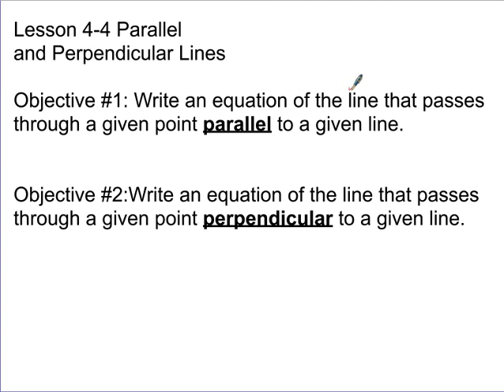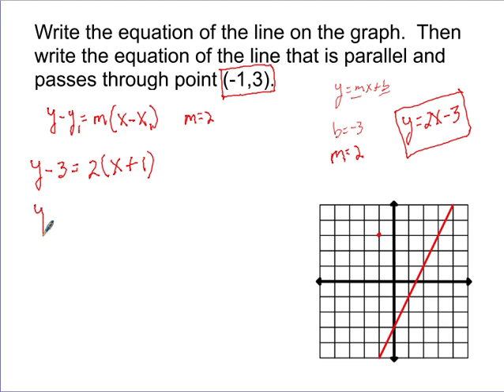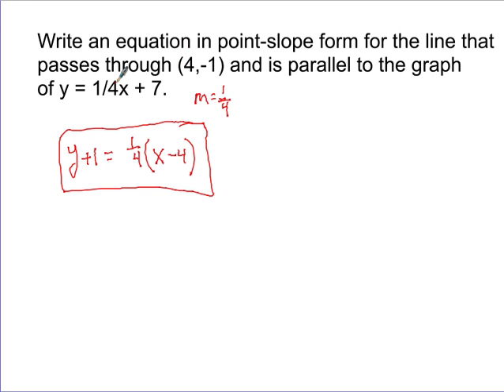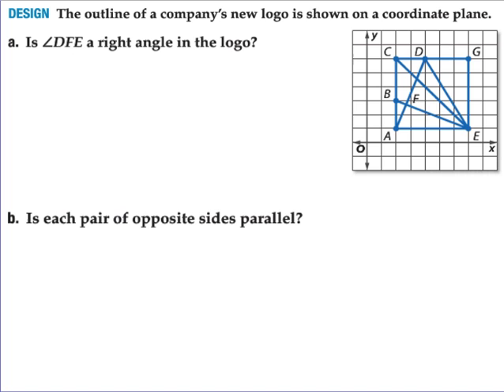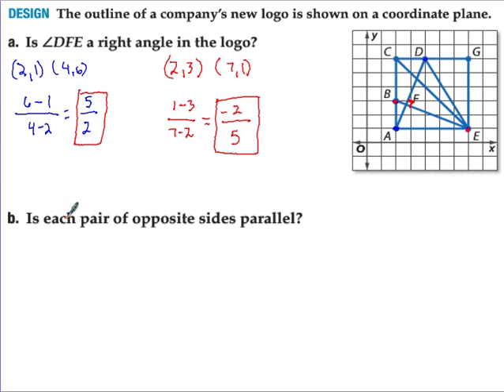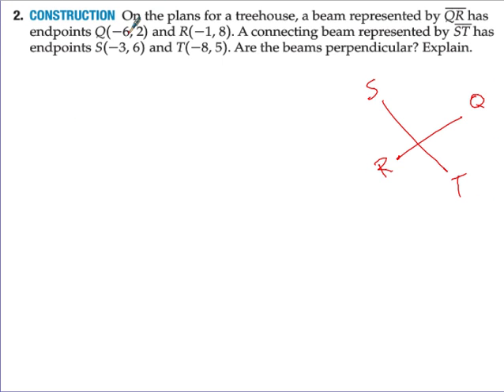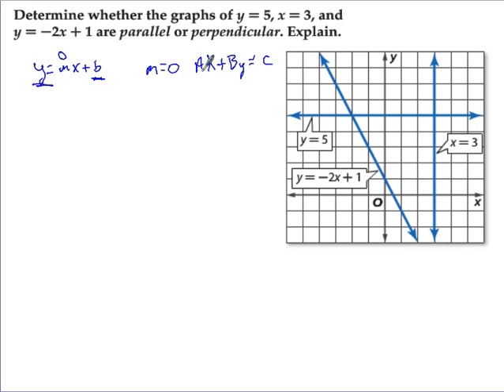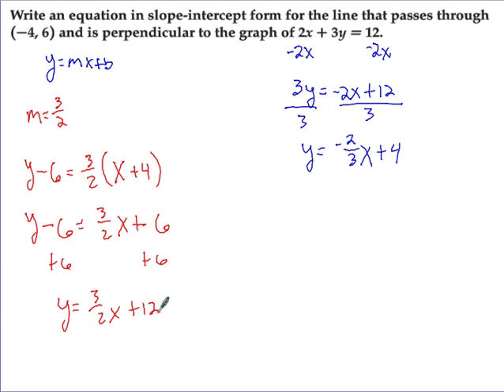4 4 Parallel and Perpendicular